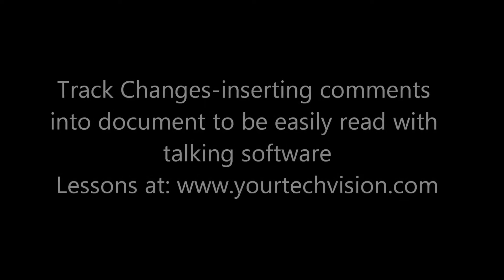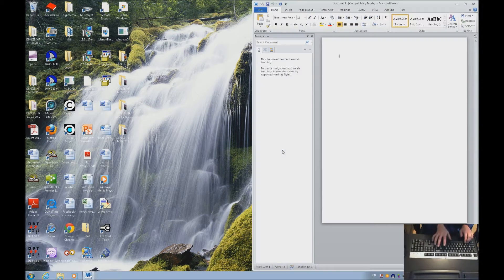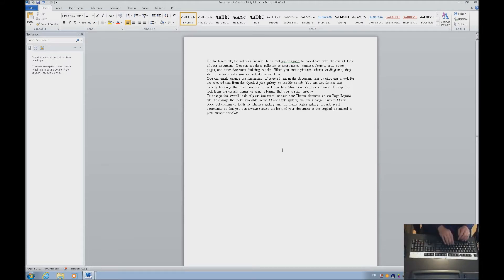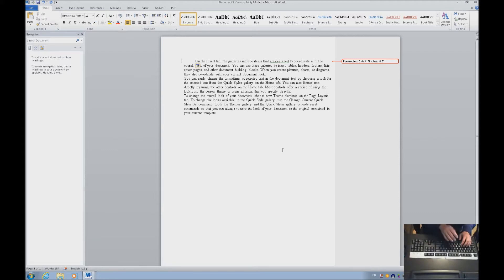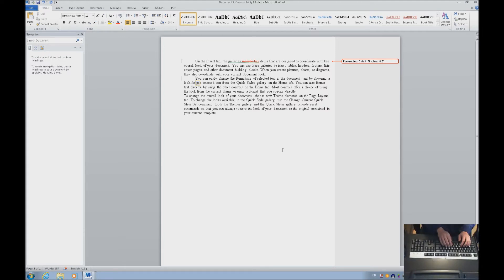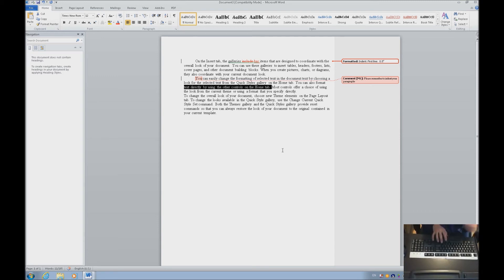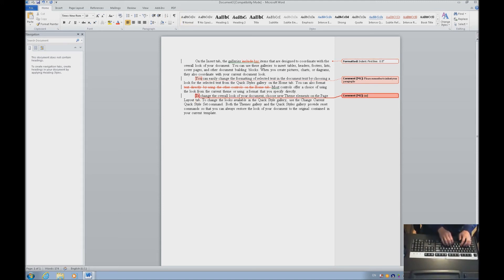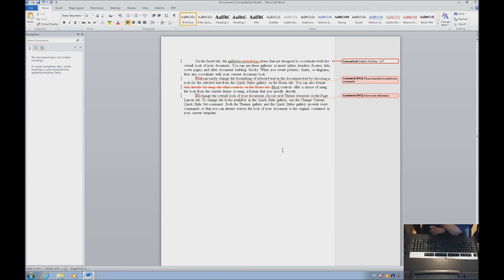Dr. Robinson teaches-Track Changes with keystrokes-inserting comments and editing work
Learn how to insert comments into documents and edit work. The teacher grades the students' work, emails it to them and their talking software goes through every comment and correction. Blind students can now do work from start to finish, hearing their own grade and making changes as requested by teachers.